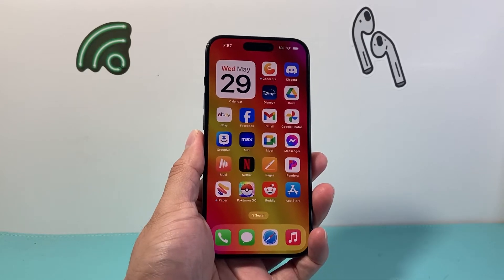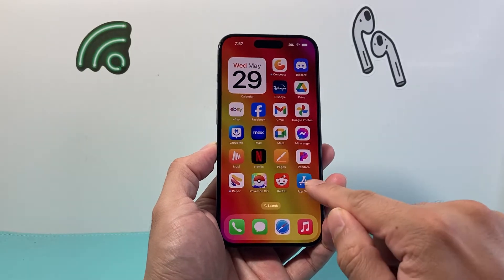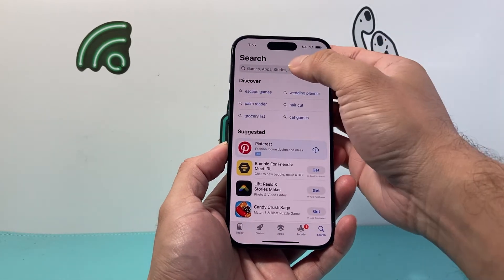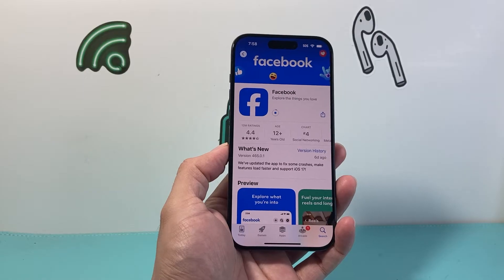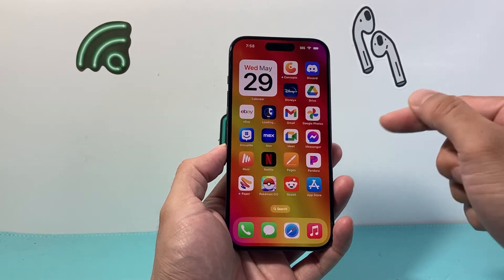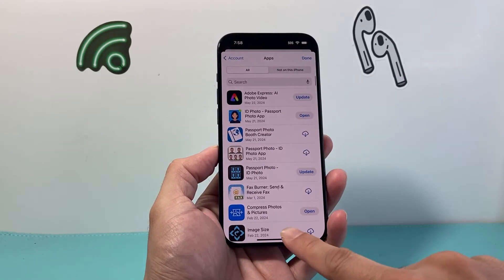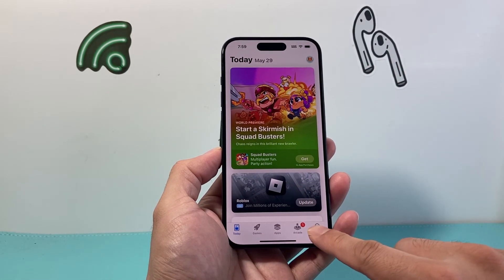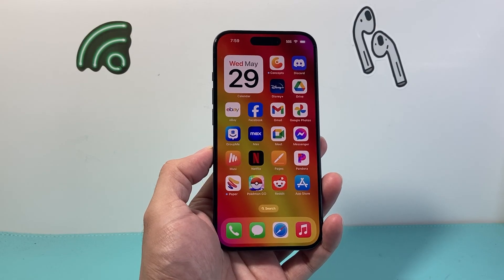How to Update Facebook App on iPhone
Need to update your Facebook app to the latest version? In this video I show you how to update your Facebook app on your iPhone or iPad to the latest version.